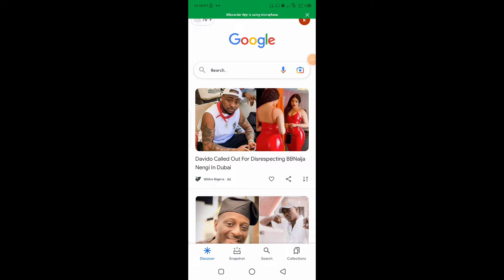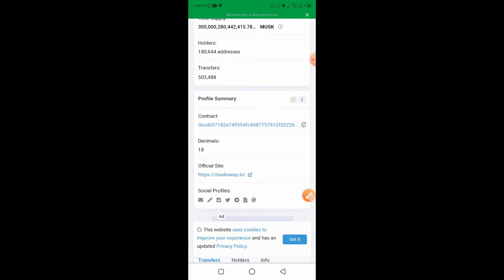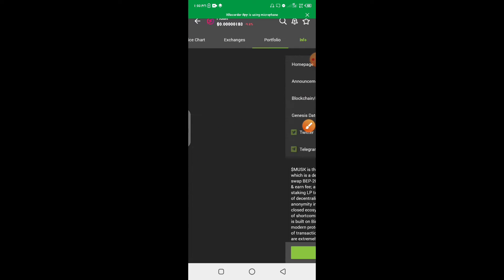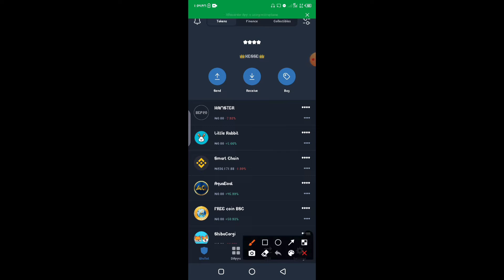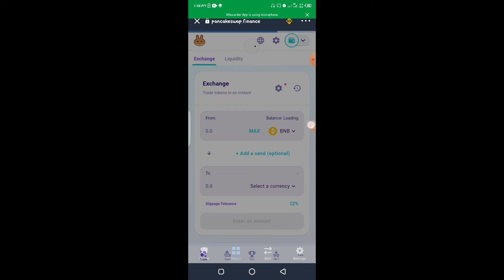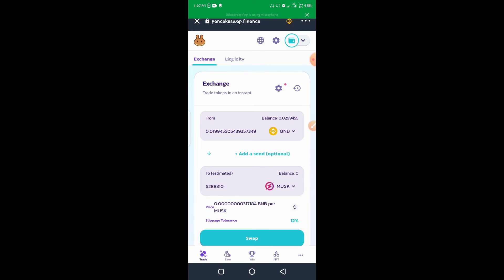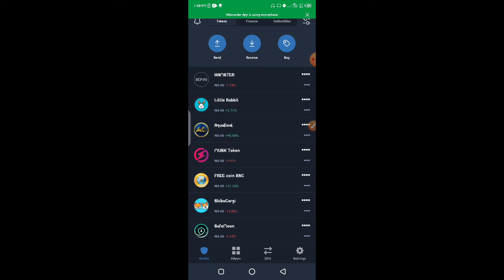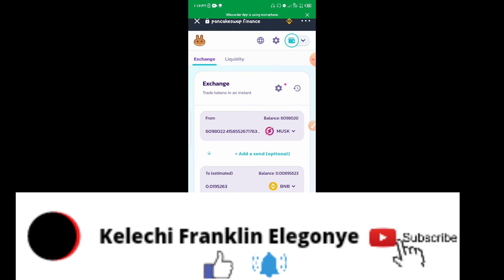HOW TO USE THE PANCAKESWAP,IN 10mins (Make money online)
HAVE You been finding it difficult to buy shitcoins? worry no more, this video explain how you can buy any shit coins using pancakeswap and two ways on how you can Generate different contract address to get all coins..

TURN ON YOUR POST NOTIFICATION SETTINGS,SO YOUTUBE will notify you when I drop money making VIDEOS..

get my GRAPHICS DESIGNER COURSE